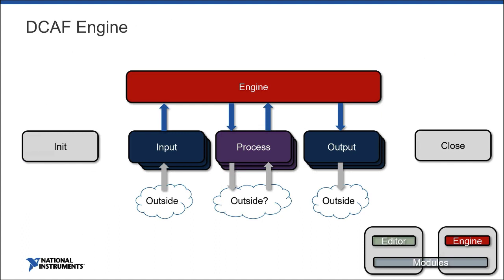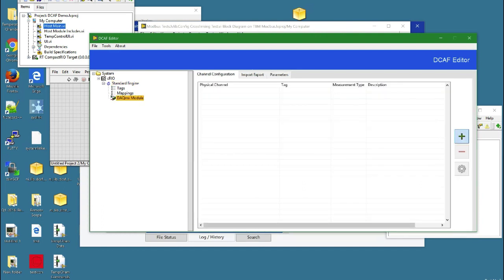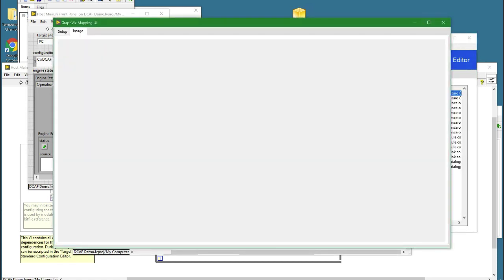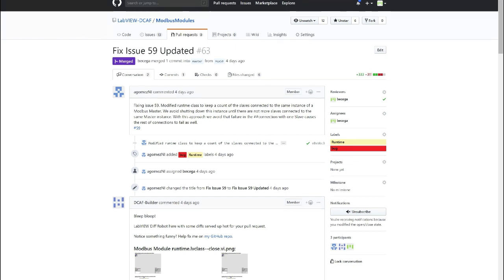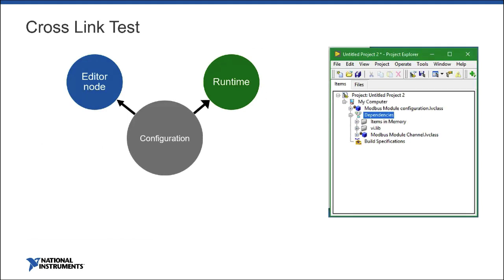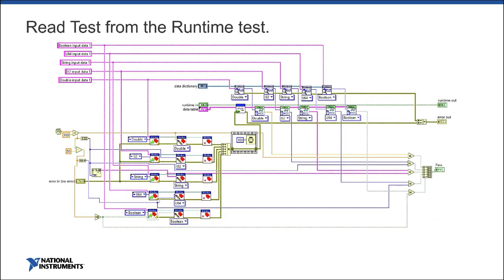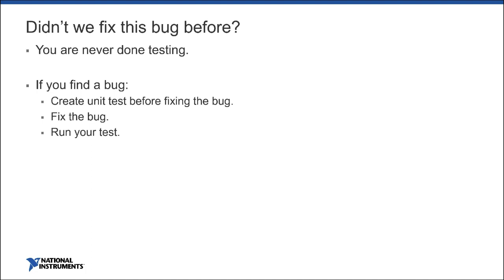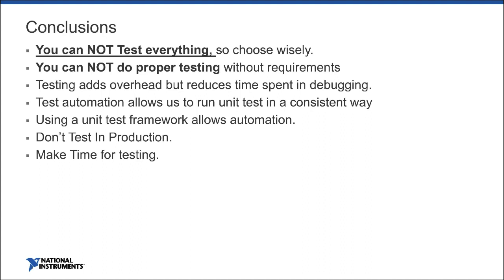LAF Q3 2018 - Unit Testing in LabVIEW DCAF and Unit Testing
DCAF and Unit Testing
video from meeting on August 21st, 2018